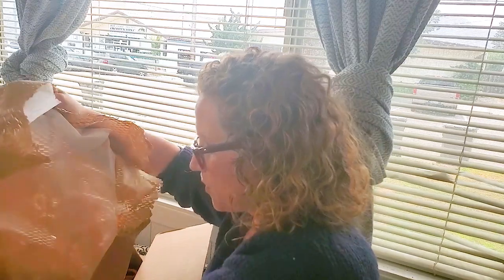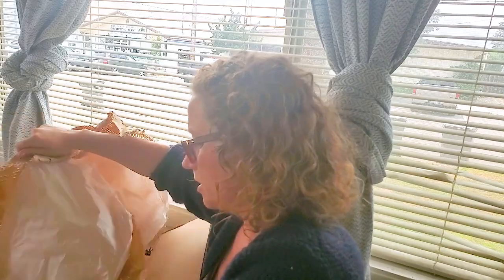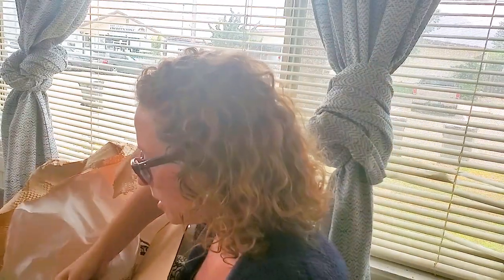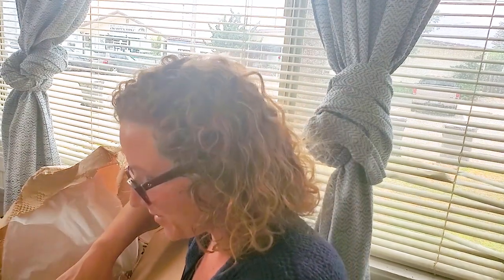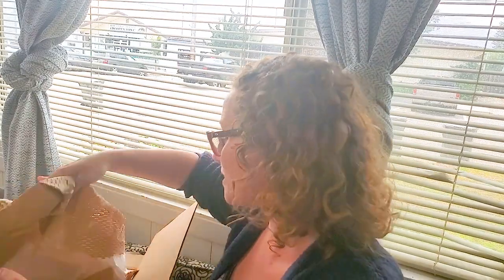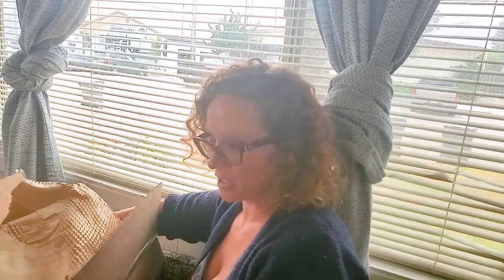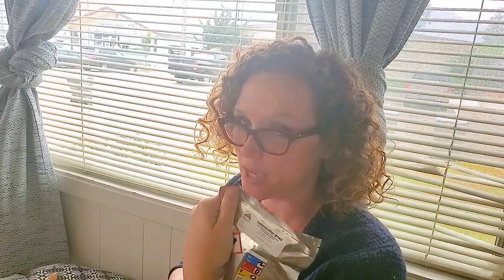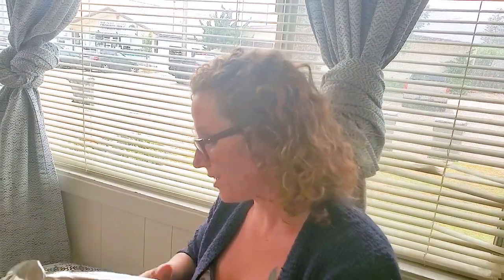Lotioncrafter and your oil tools haul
*I apologize for the video quality, my 6 year old was my assistant that day!  This video is just a quick look at our last haul and all the fun stuff we get to play with in the future!